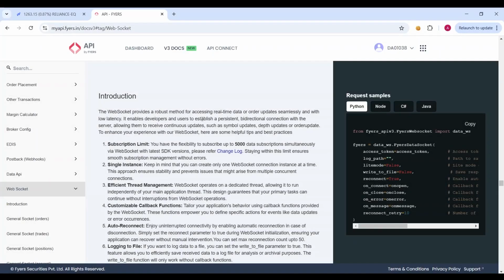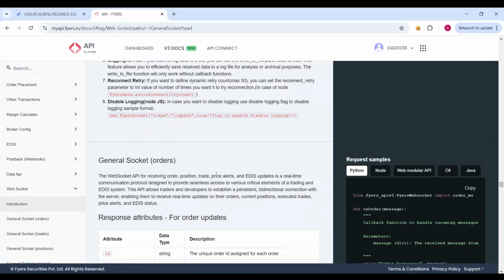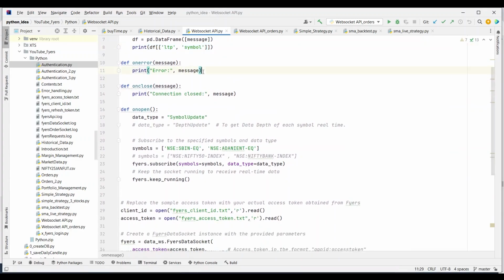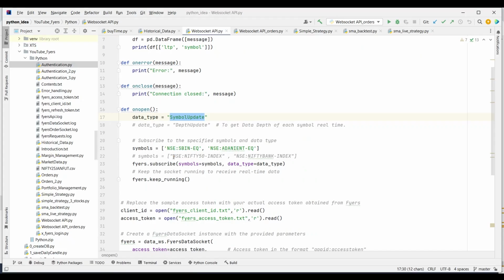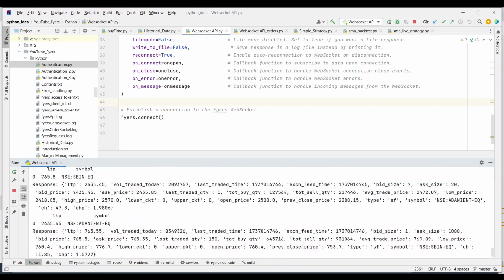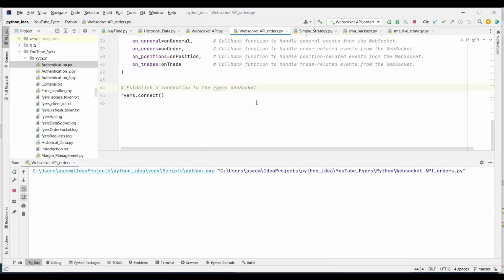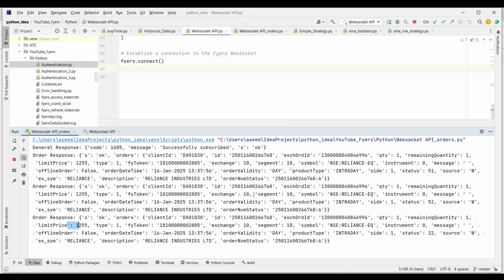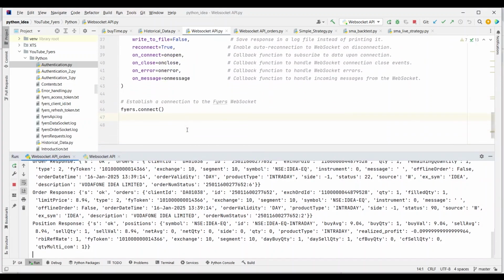10. Web-socket set-up explained